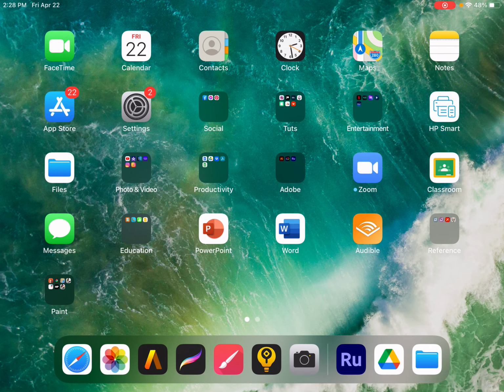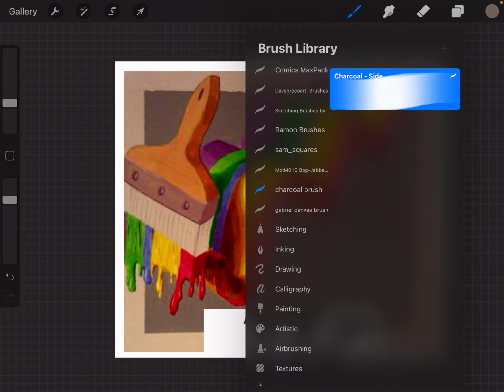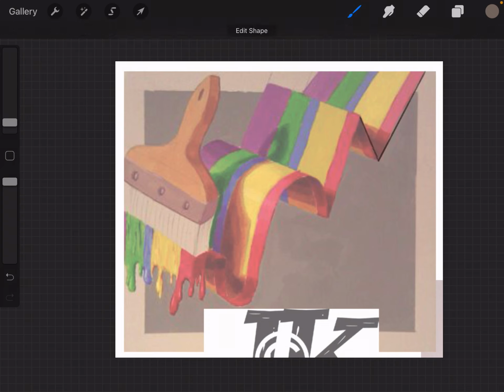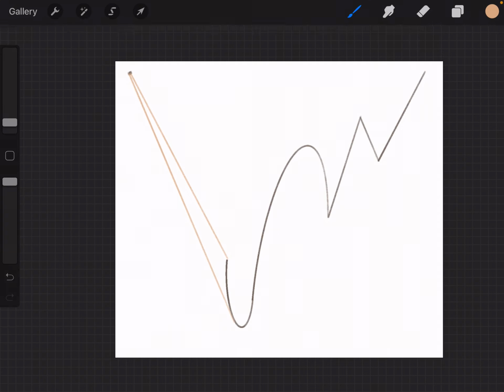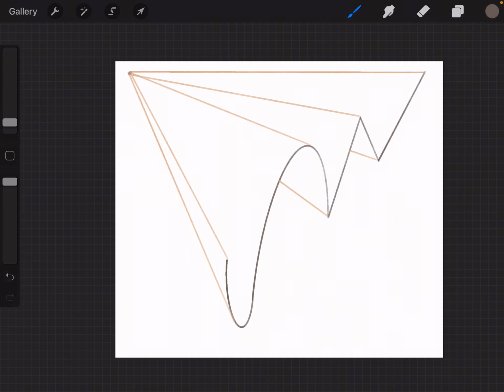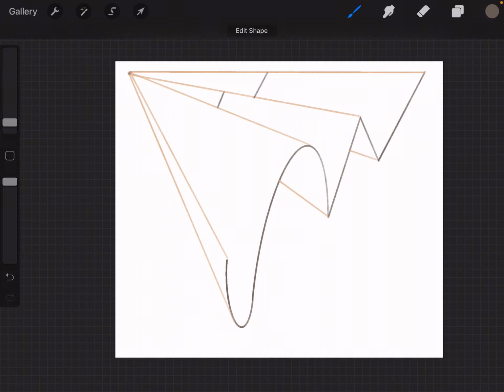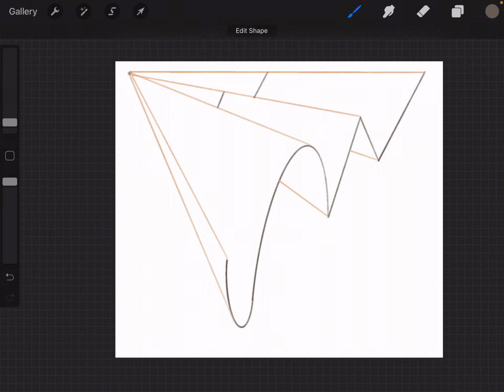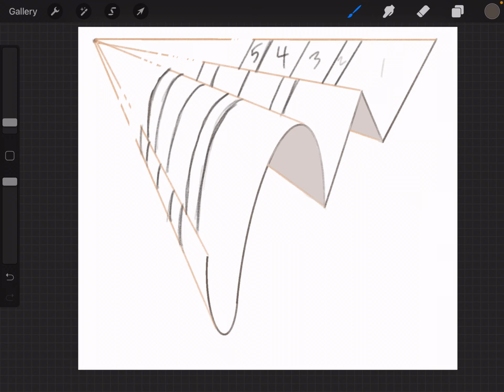Color Ribbon Final Demo 2 - Simple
Building up a simpler version of a color ribbon